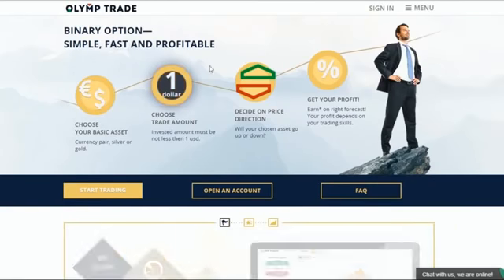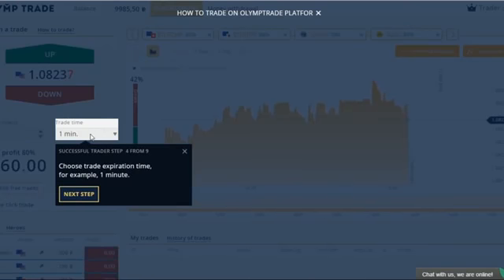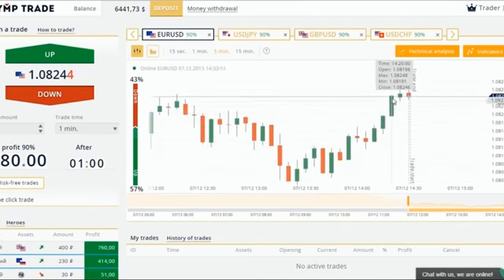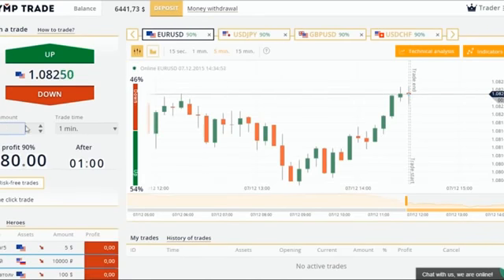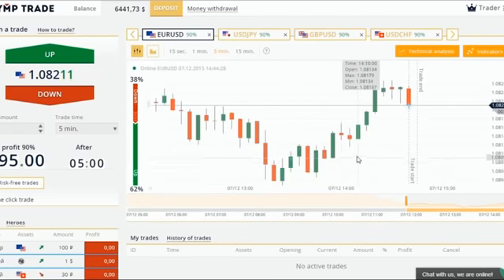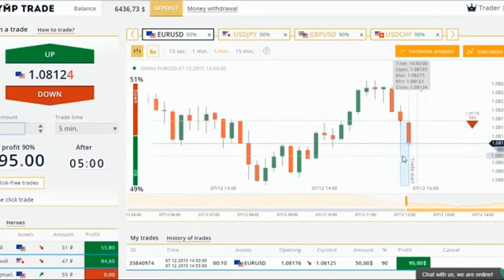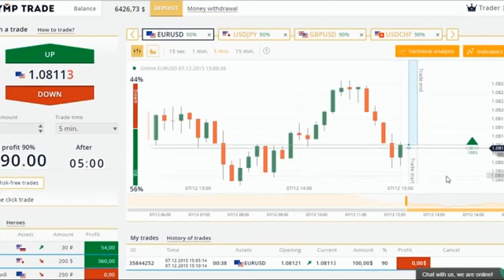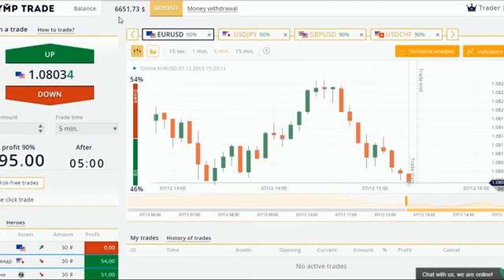Olymp Trade Create An Account & How To Trade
Olymp trade tutorial
Olymp trade

Please  Sign up with below link